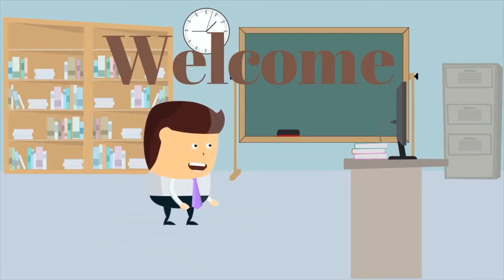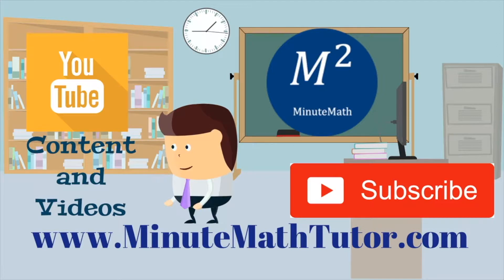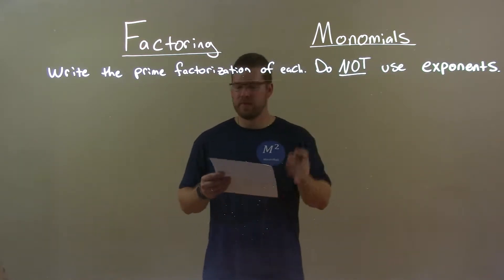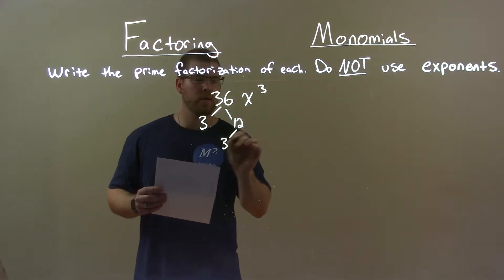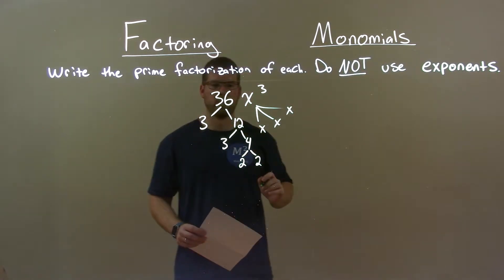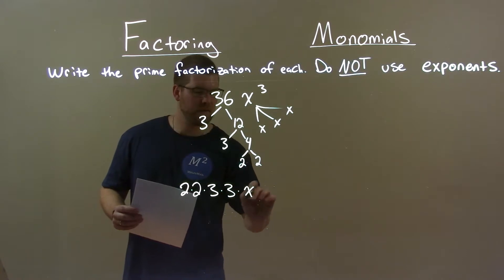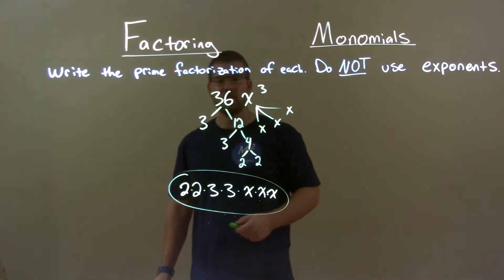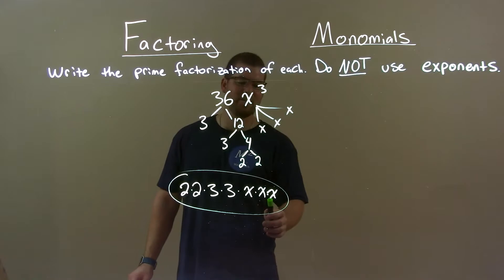Write the Prime Factorization of 36x^3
A math video lesson on Factoring Monomials which is a topic in Number Theory in Pre-Algebra. This video discusses how to to write the prime factorization of 36x^3 (not using exponents).